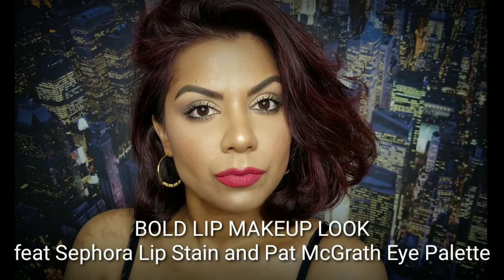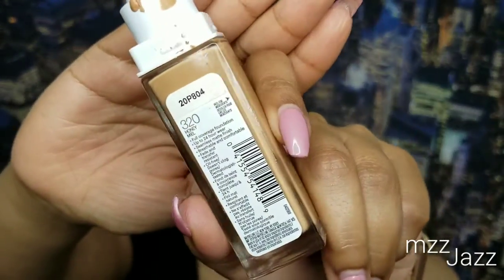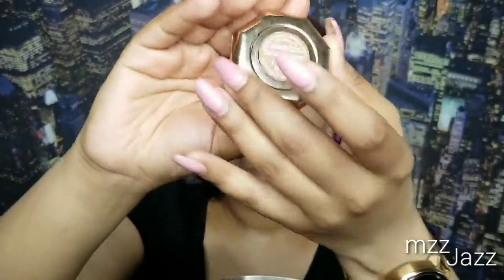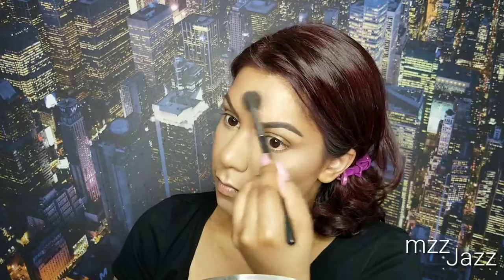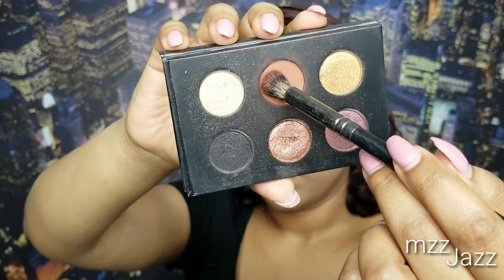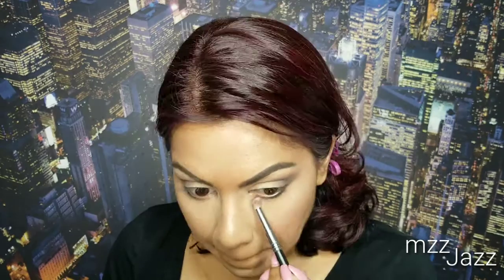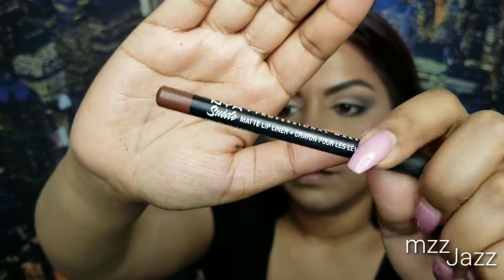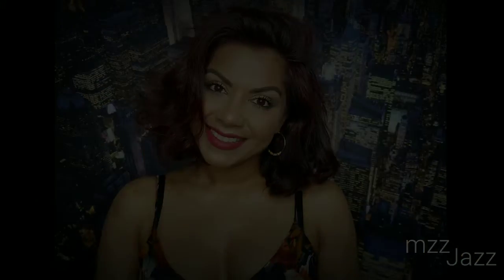BOLD LIP MAKEUP LOOK | feat Sephora Lip Stain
My Jazzies! Here is a quick summer makeup look featuring a bold lip! We are all about these bright and long lasting shades for the summer. Give it a try!!

Here is what I used:
🔥Face primers:
Farsali unicorn essence
Farsali liquid glass
Huda beauty NYMPH body highlighter shade aphrodite

🔥Foundation:
Maybelline superstay 24hr foundation shade 320 honey

🔥Concealer:
Too faced born this way concealer shade sand

🔥Setting powder:
Maybelline fit me loose finishing powder shade 30 medium deep and 10 fair light

🔥Contour (face and nose):
Fenty beauty match stix shade sinamon
Fenty beauty sun stalk'r shade caramel cutie

🔥Blush:
Milani blush shade coral cove

🔥Highlighter:
Fenty beauty kilawatt shade hu$tla baby

🔥Brows:
Morphe brow cream shade java
Benefit gimme brow brow volumizing fiber gel shade 4.5

🔥Eyes:
MAC paint pot shade soft ochre
Pat McGrath eye ecstasy eyeshadow palette shades: paradiso and dark matter
Ardency inn eyeliner
MAC extended play gigablack lash mascara
Marc Jacobs velvet primer
Sephora outrageous curl mascara

🔥Lips:
NYX lip suede shade cold brew
Sephora lip stain shade 03